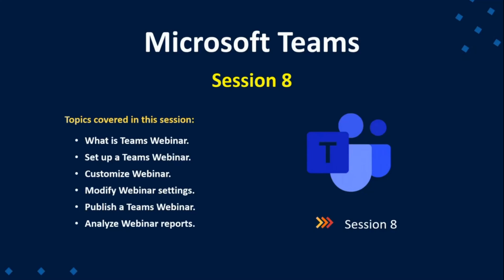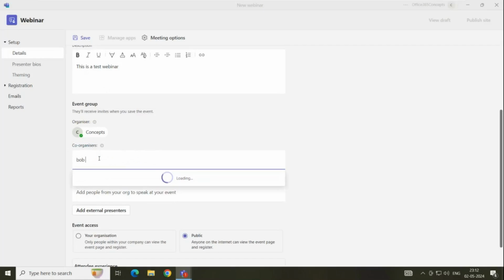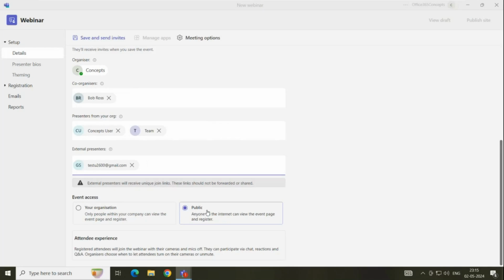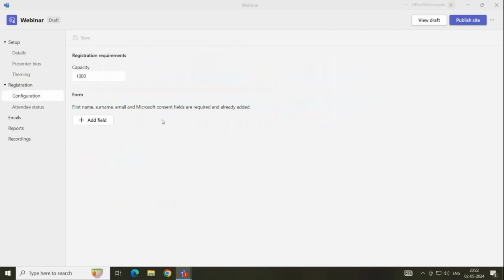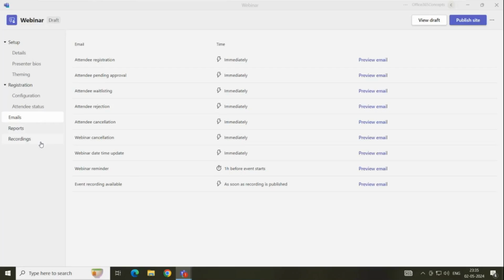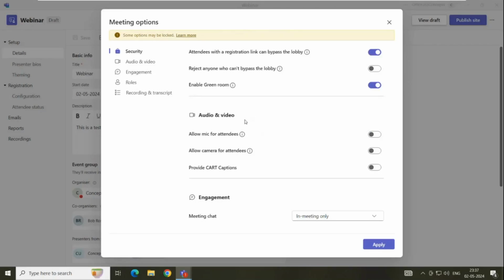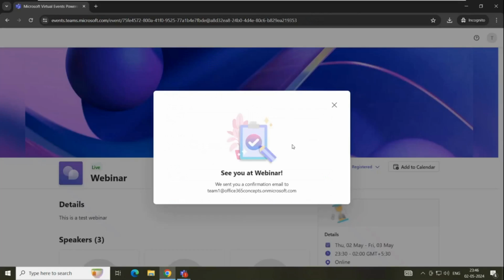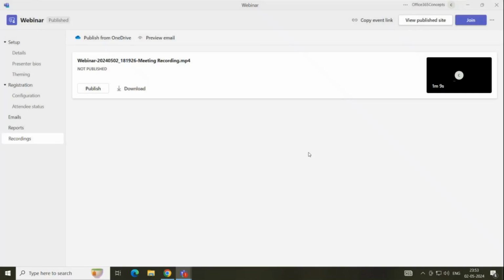Microsoft Teams Webinar, Teams Webinar Setup, Teams Webinar Tutorial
In this video you will learn how to setup Microsoft Teams Webinar step by step, and you will learn how to manage all the settings including webinar recordings, webinar registrations, controlling audio and video, and much more.